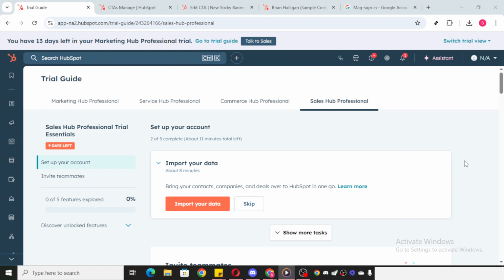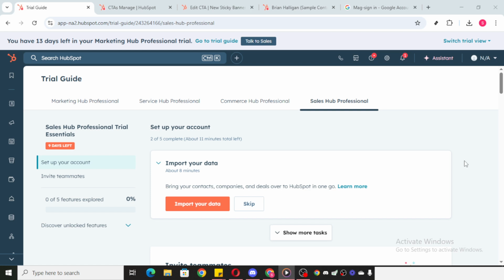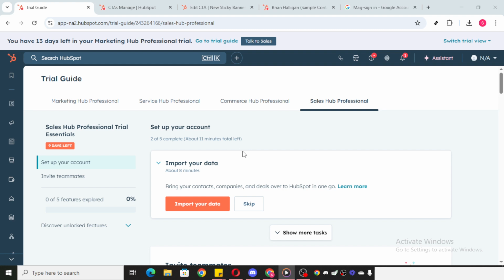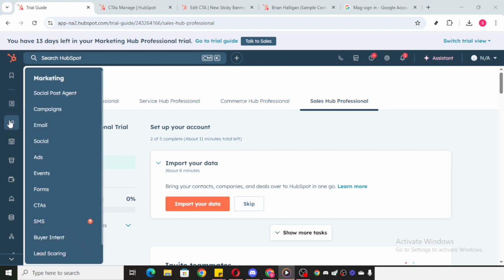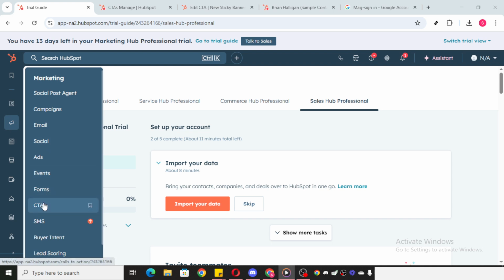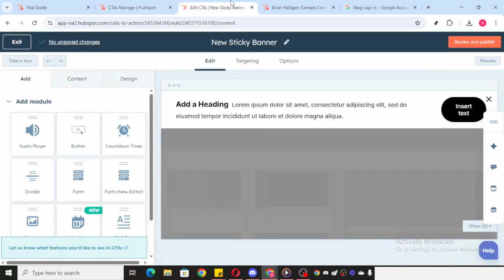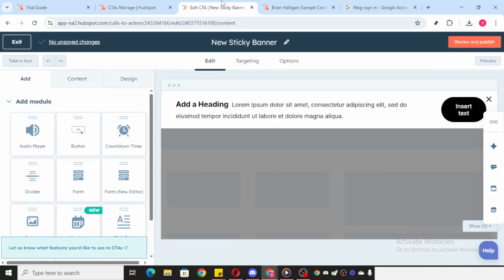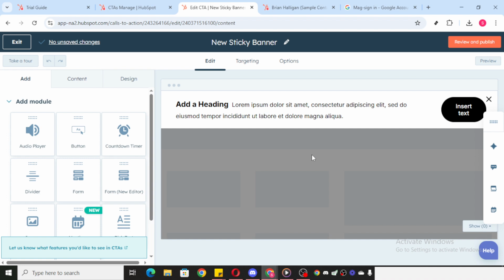Tutorial How To Create Pop Up Form on HubSpot (full guide)